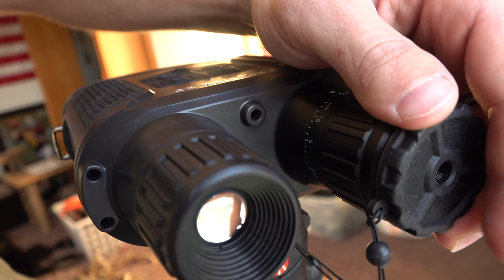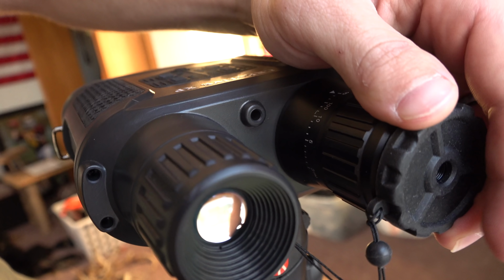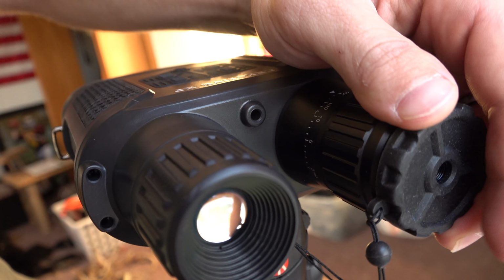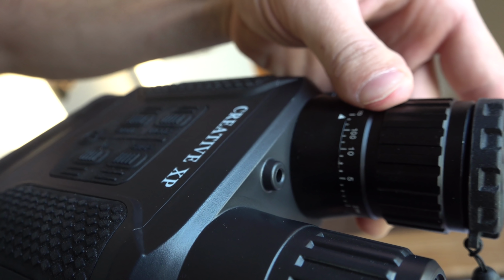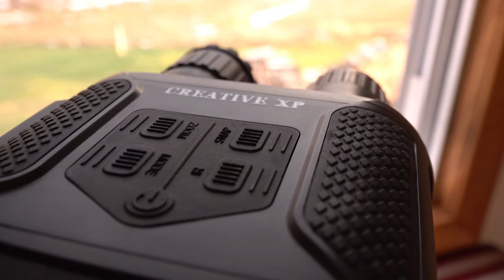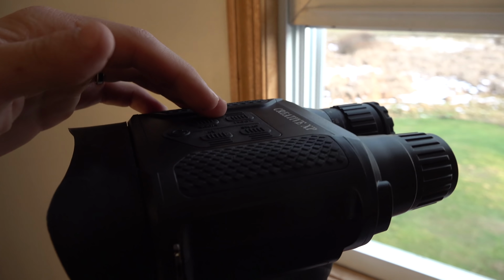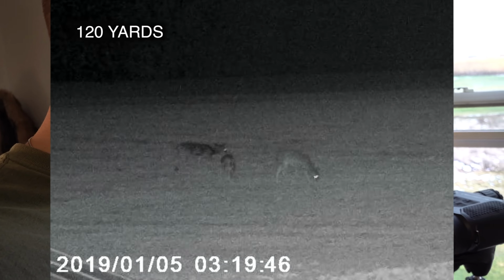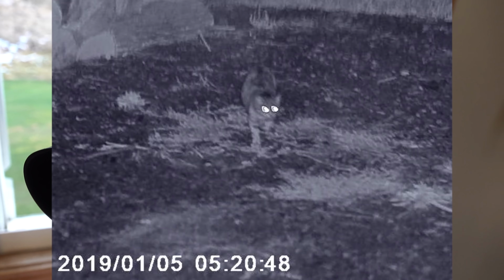GlassOwl Night Vision Binocular With Video Capabilities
Join me as I introduce you to the GLASSOWL PRO - NIGHT VISION IR DIGITAL BINOCULARS from CreativeXP.